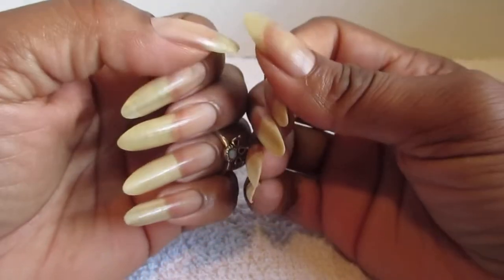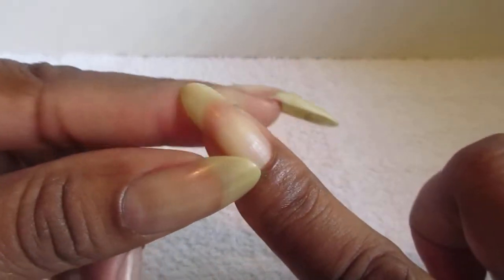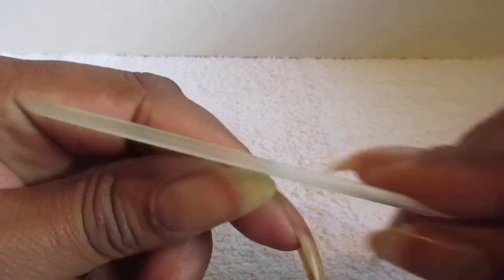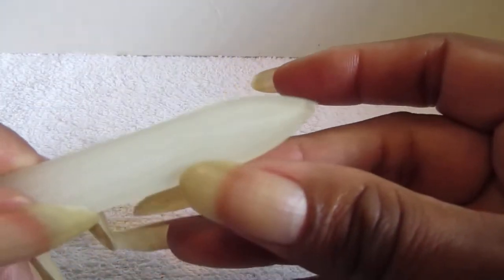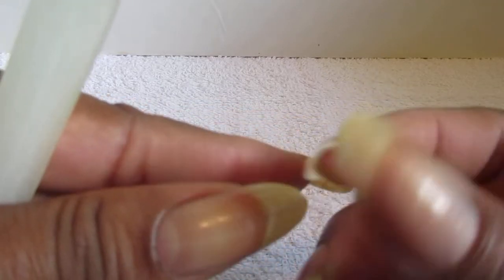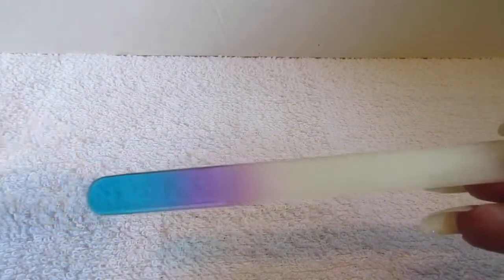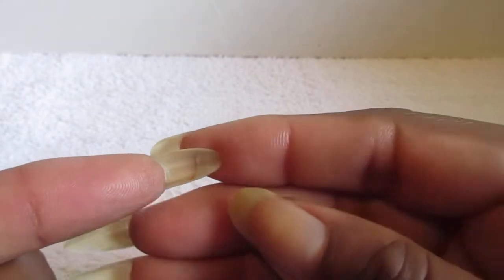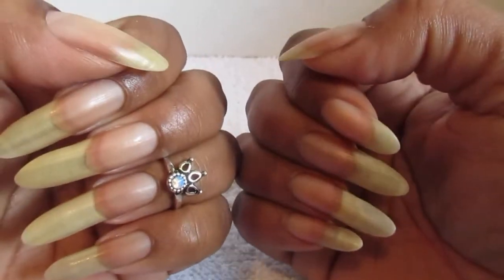Update on my Natural Nails